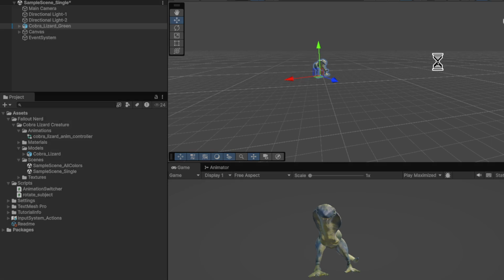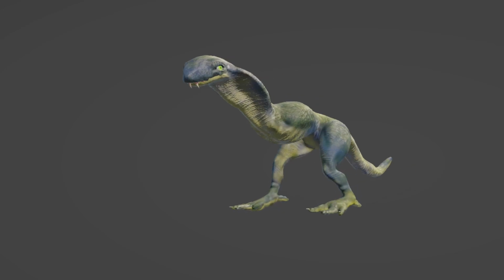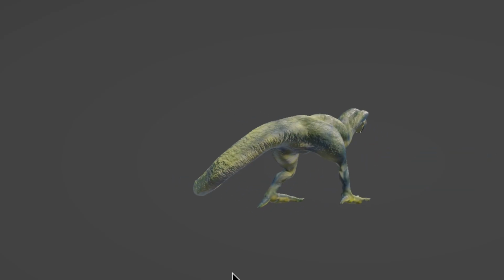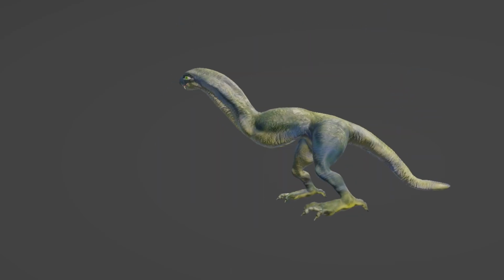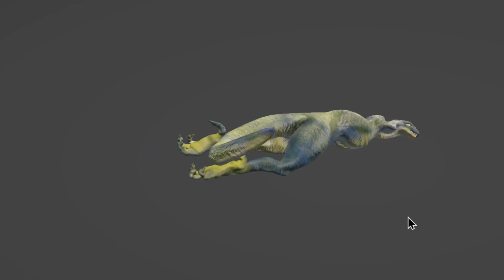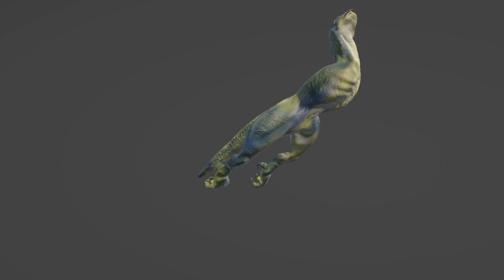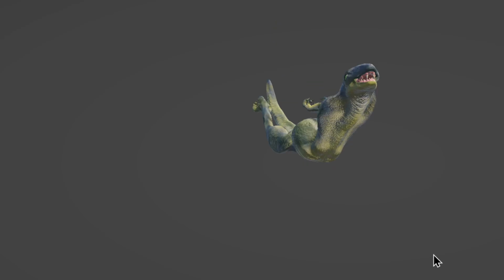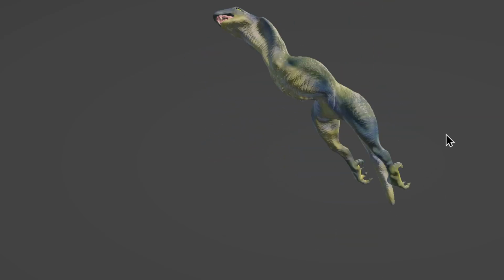Cobra Lizard Creature in Unity Animation Breakdown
This is just a quick video demonstrating the Cobra Lizard Creature that I had sculpted, retopologized, unwrapped, textured, rigged and animated in Blender then exported for game engines.

A more pro Wacom drawing tablet:

Books by Lu de la Cruz:

Kat and Lu coloring books: